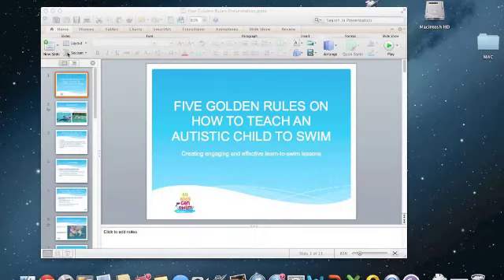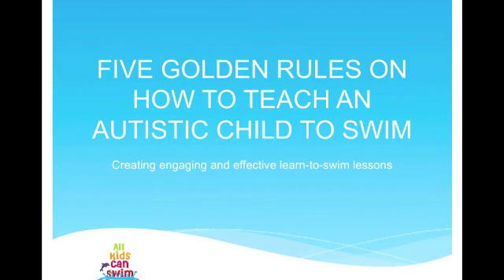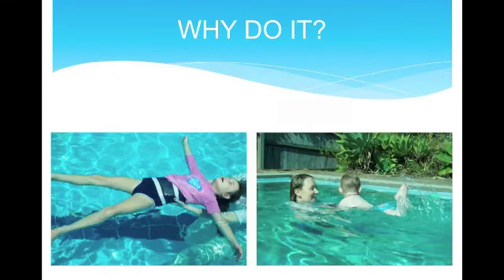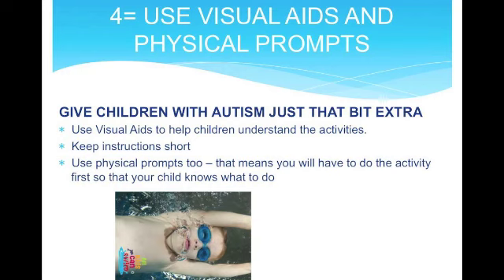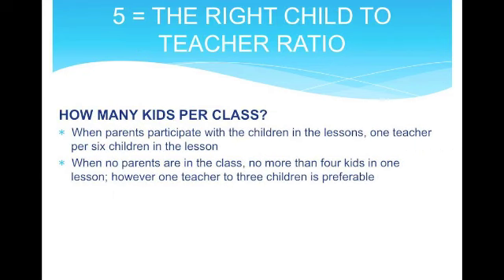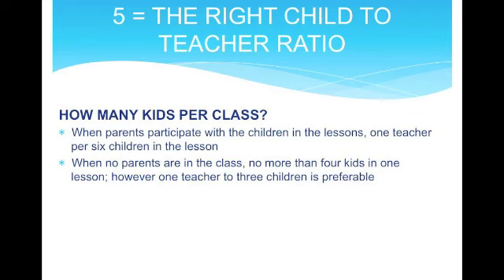Five Golden Rules - How to Teach a Child with Autism to Swim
All Kids Can Swim founder, Katie Millar, takes you through the five key strategies for teaching children with autism to swim.